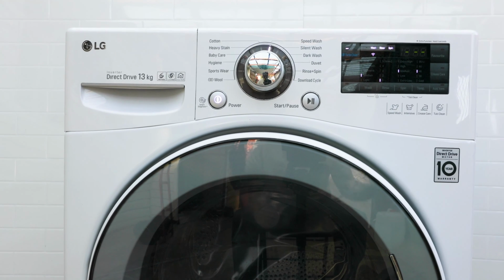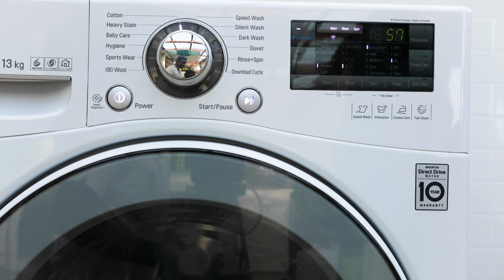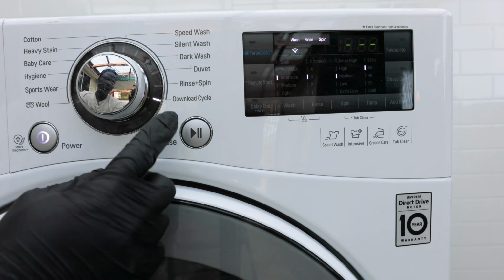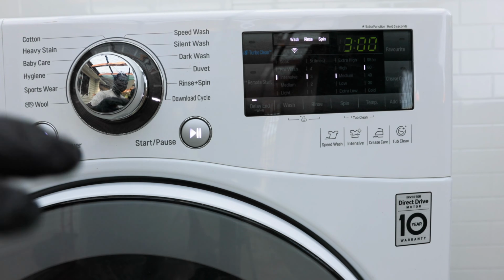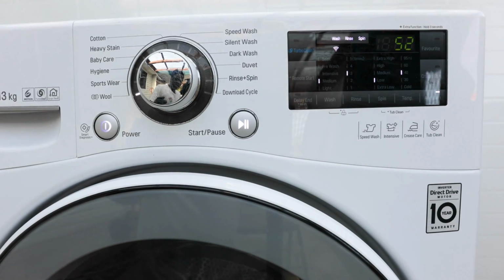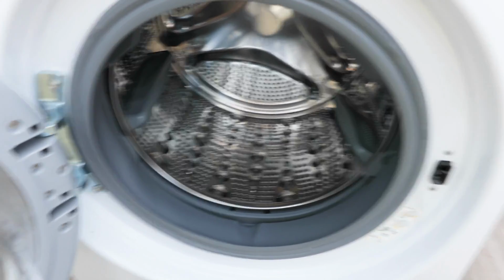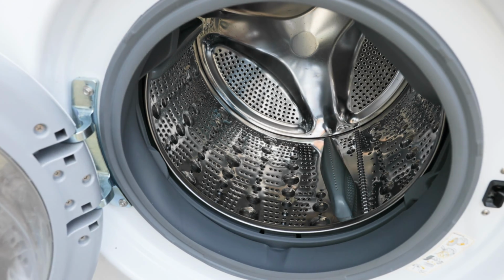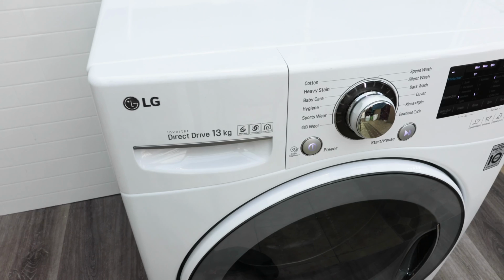LG Washing Machine How to use 2021 Demo Walkthrough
lg washing machine how to use 2021. Step by step instructions on how to use lg front load washing machine. Explaining wash cycles, load capacity and many other handy features. Demo on how to use  models such as wm3499hva, wm3488hw and many others